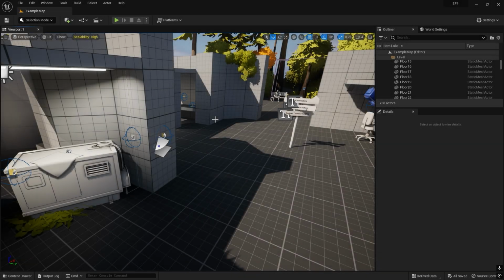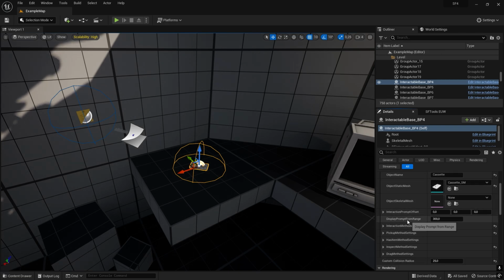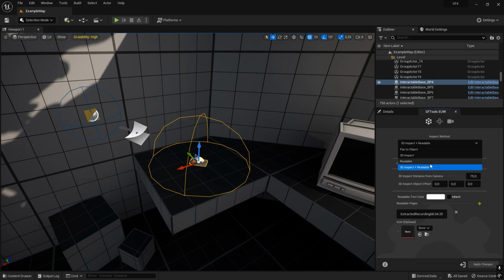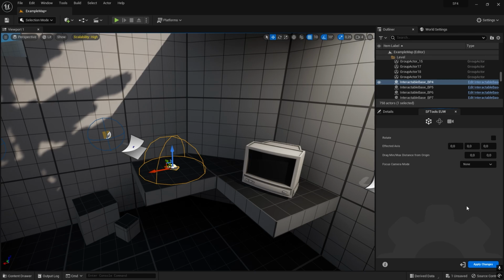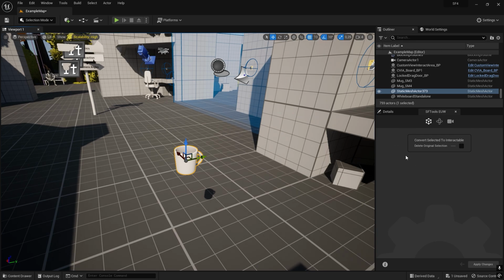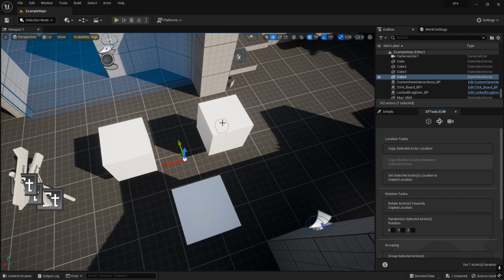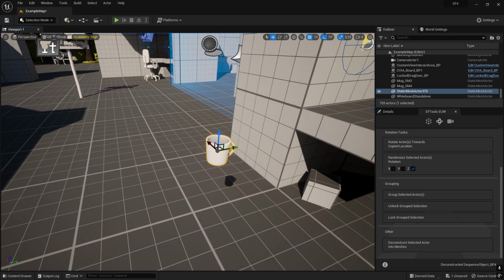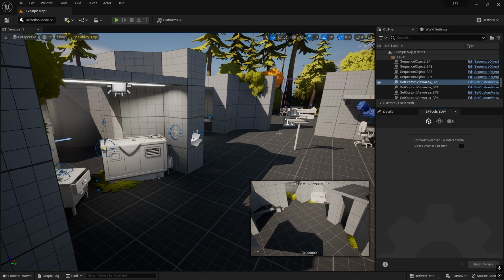Editor Utility Tools - Tutorial (SF5)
This tutorial covers using SF's set of editor tools to help streamline your development process both with SF, and with common level building.

Timestamps,
0:00 - Introduction
0:44 - Editing Interactables
6:45 - Level Tools
9:34 - Viewport Camera Tools